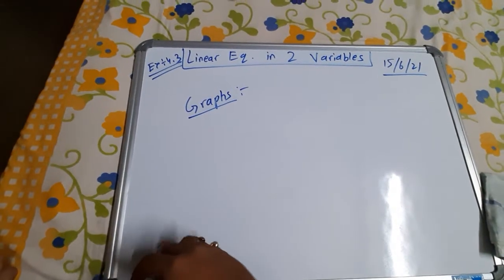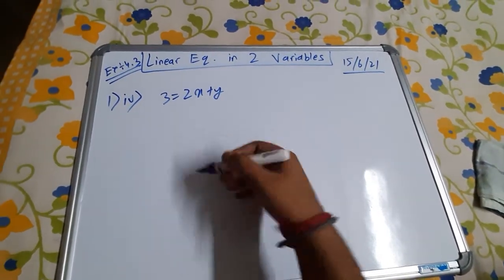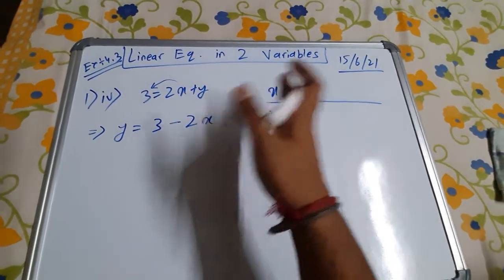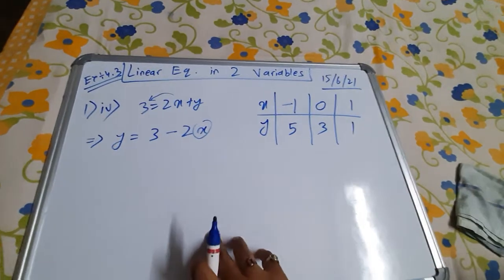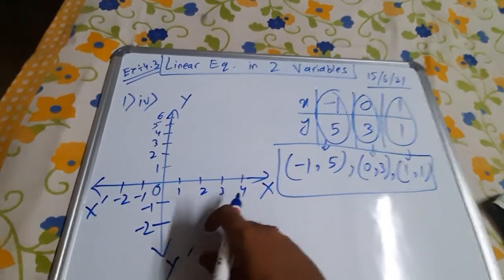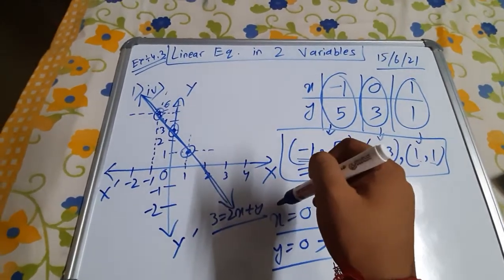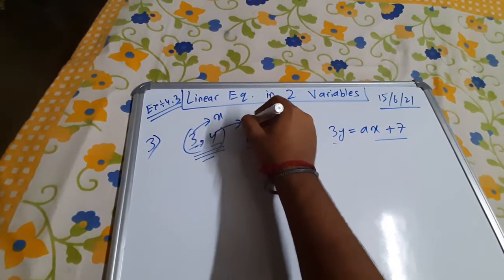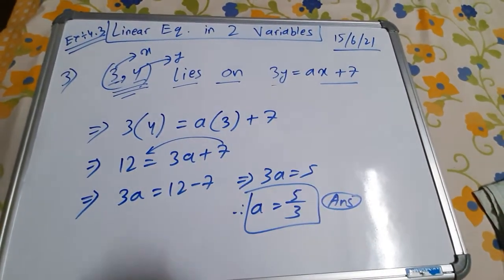STD - IX MATHS LINEAR EQUATIONS IN 2 VARIABLES EX - 4.3 (15/06/2021)